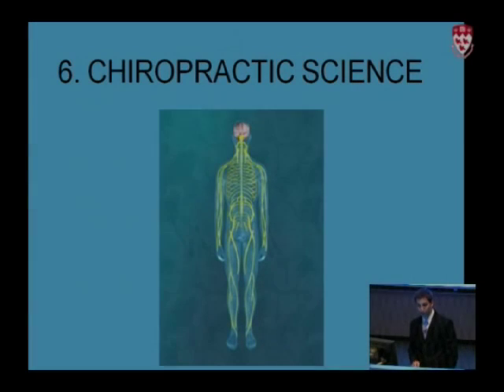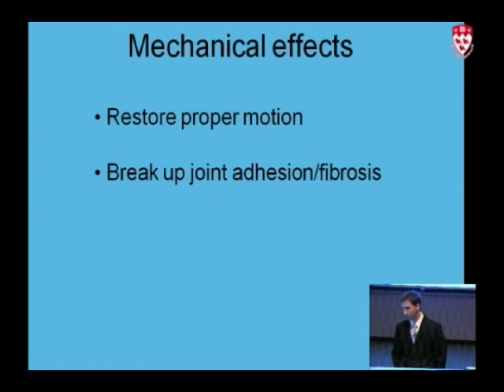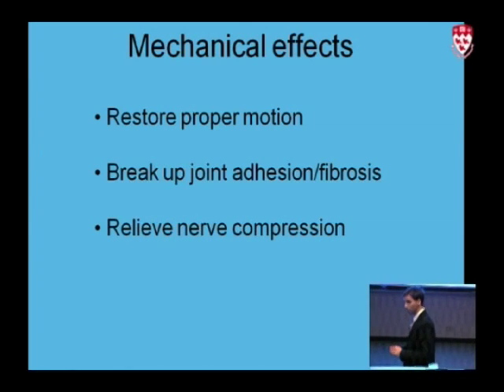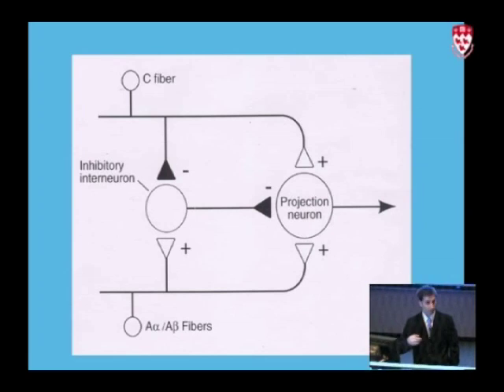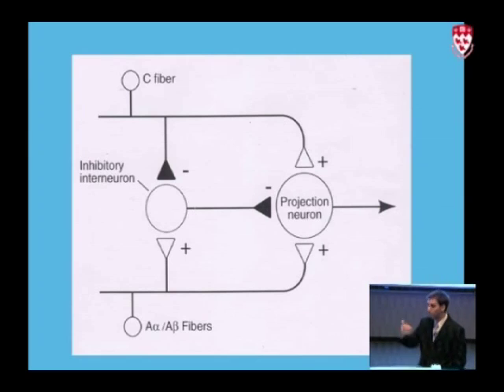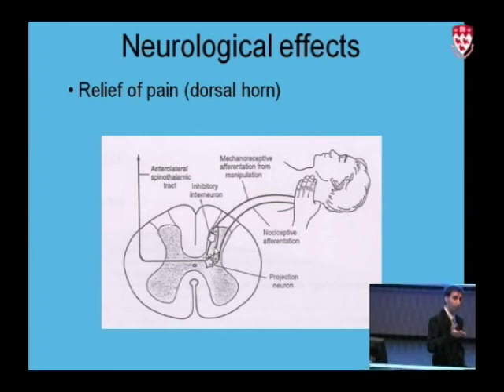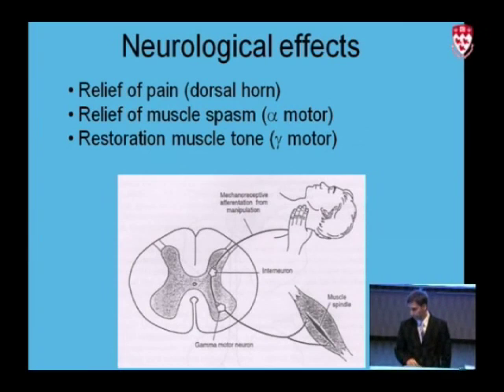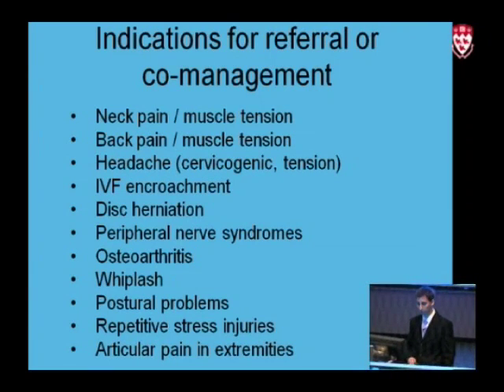(6 of 8) How does chiropractic work? - Montreal chiropractor Dr. Patrick Freud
For everything you need to know about chiropractic, view Dr. Freud's lecture to Montreal physicians at McGill University

Dr. Patrick Freud is a Montreal chiropractor at the Freud Clinic with a special interest in helping patients with neurological issues such as concussions, dizziness, movement disorders, childhood neurodevelopment difficulties and more.

In addition to being in private practice since 1996, Dr. Freud has been an Adjunct Professor of Anatomy for McGill University’s Faculty of Medicine since 1999. He has been lecturing internationally on functional neurology applications through Adjusting the Brain seminars since 2010.